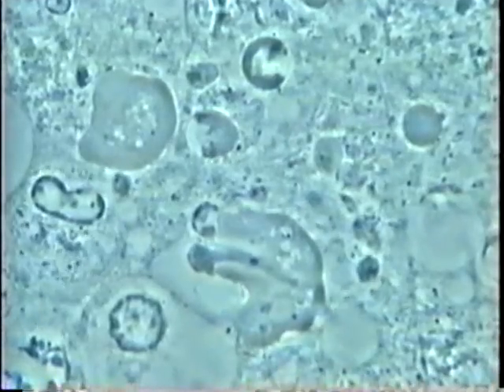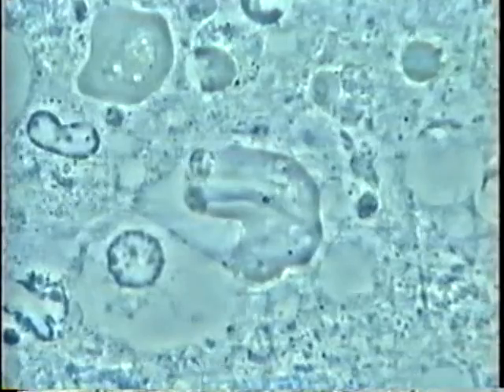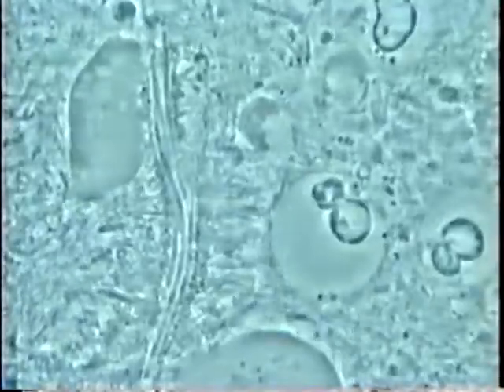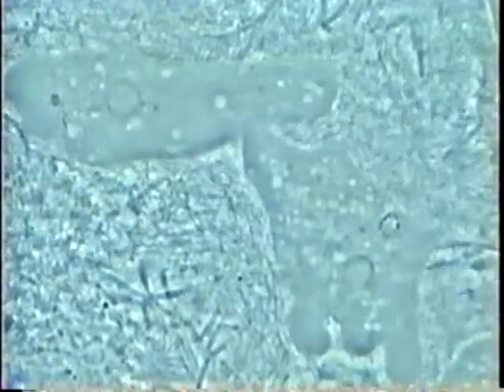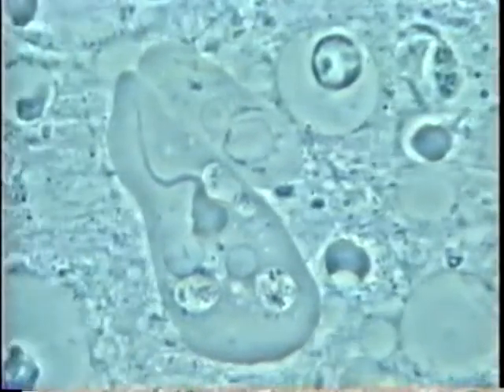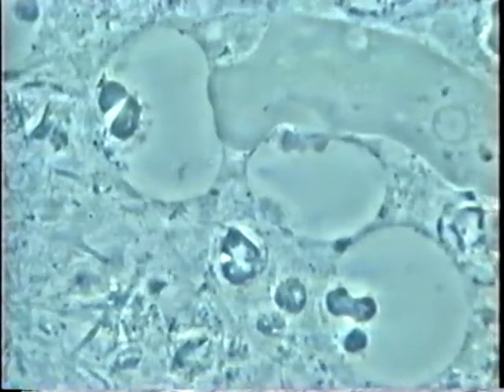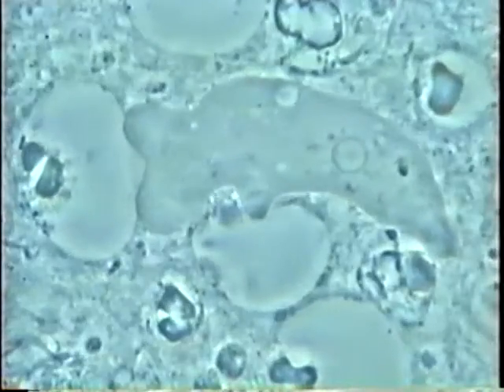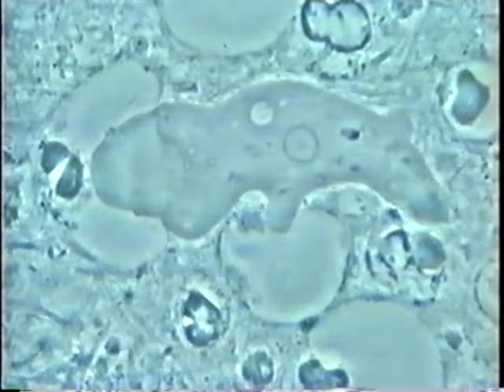Periodontitis bleeding gums Alert amiba parasite nest. Cure gum disease Dr Mark Bonner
Cure gum disease. Active gum disease is characterised by much biofilm activity: motille bacteria, leukocytes and hematophagous parasites nesting in the infected gum sulcus. Parasite amibae are hyperactive and live whitin bacterian very active filaments where they proceed to some form of inquilinism. Elimination of protozoa is followed by arrest of the disease and resolution, including some regeneration of alveolar bone. In general, protozoan infection calls for long term systemic and topical treatment to eradicate the infection. Ask your dentis for microscopic examination.
Mark Bonner dmd 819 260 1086
For more information read : "To Kiss or not to Kiss. A Cure for Gum Disease" Amyris Editions 2013, Mark Bonner.